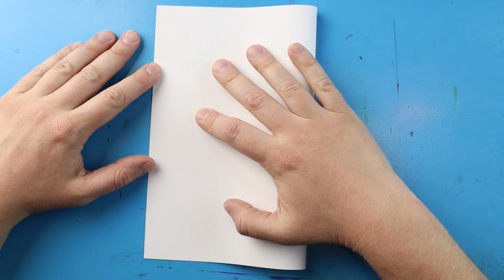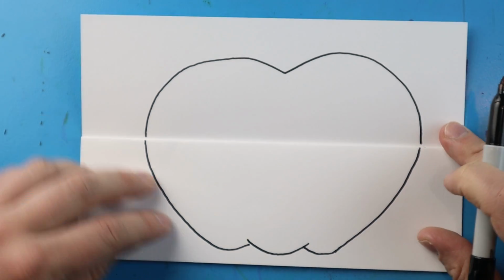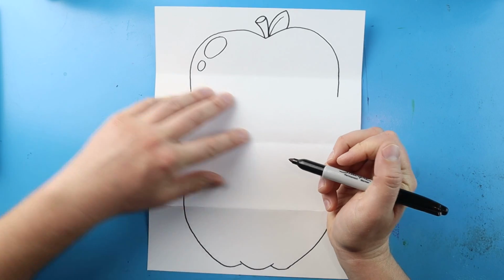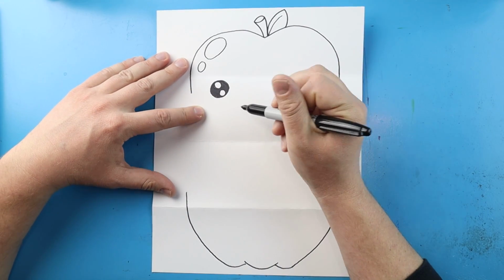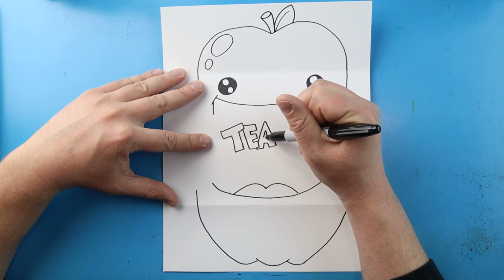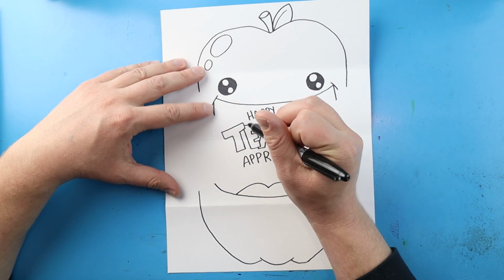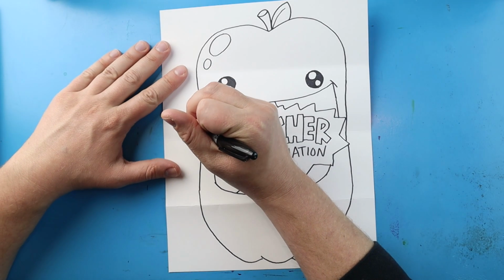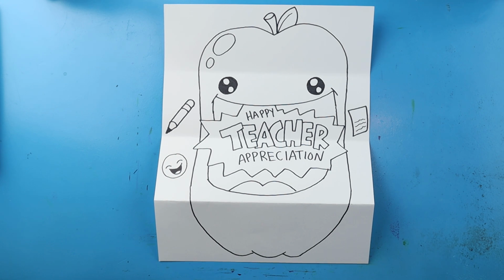How to Draw a Teacher Appreciation Folding Surprise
Step by step video on how to draw a Teacher Appreciation Folding Surprise!!1